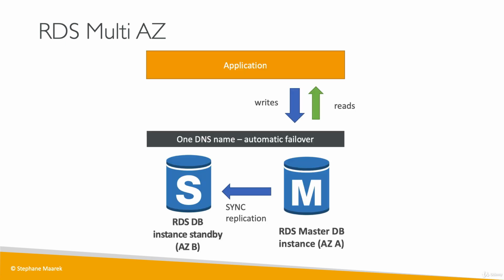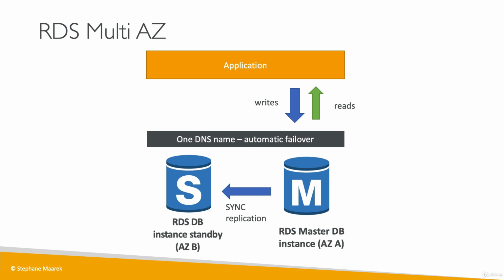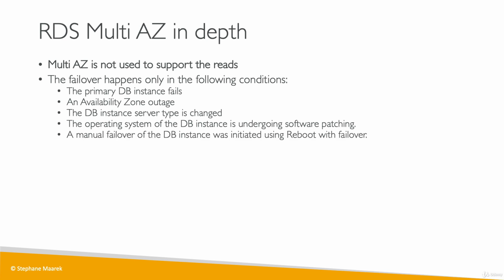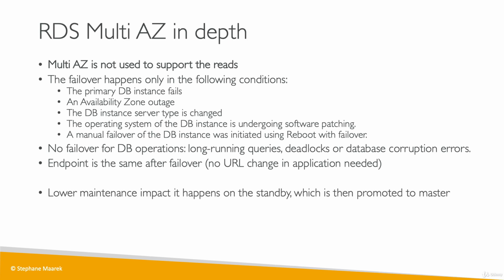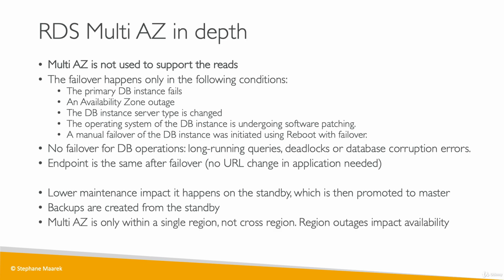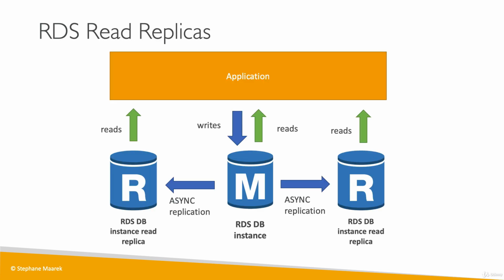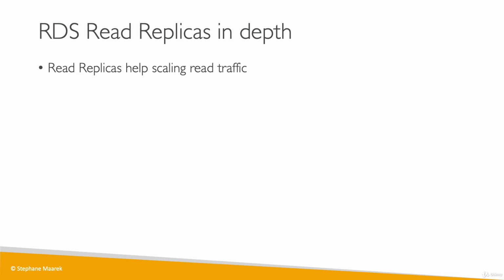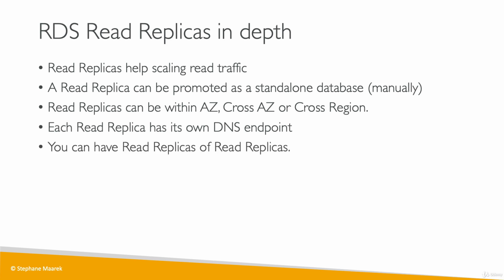RDS Multi AZ vs Read Replicas